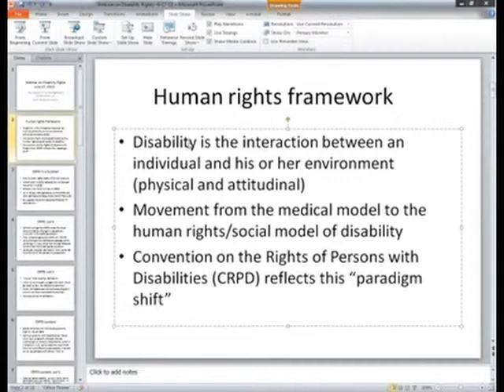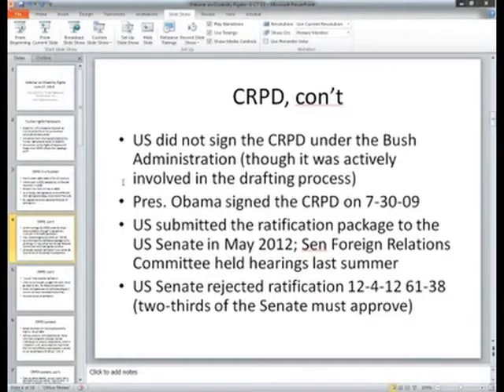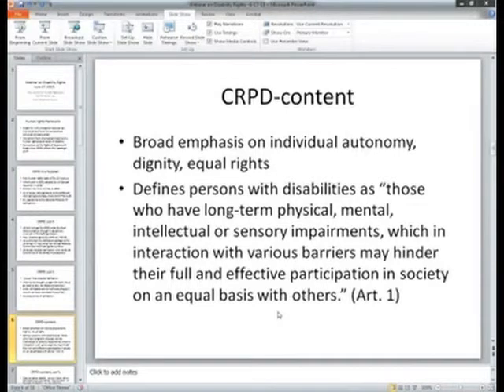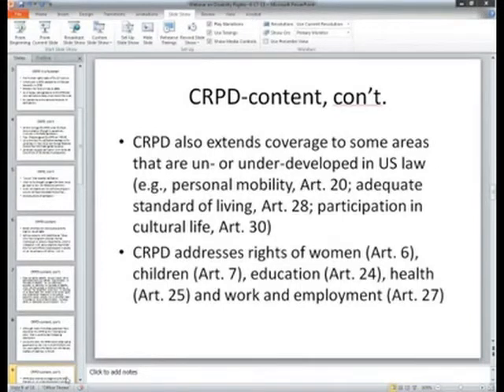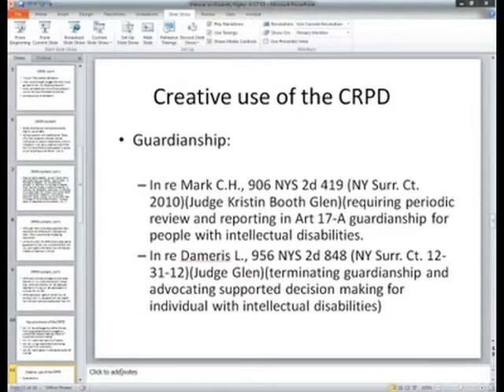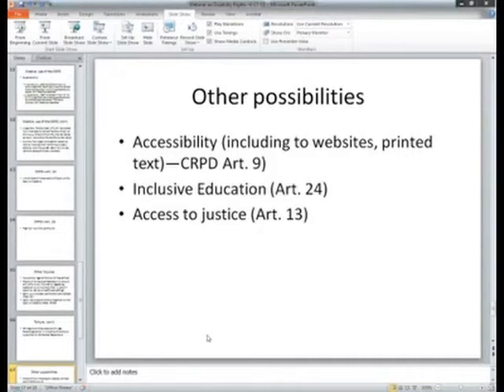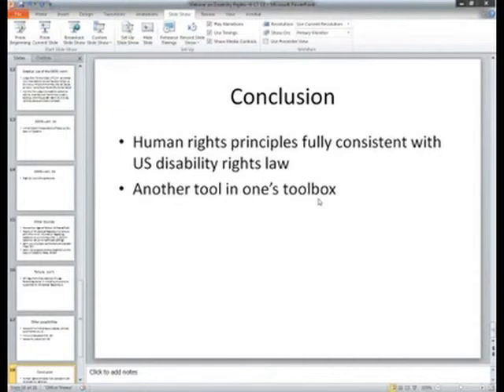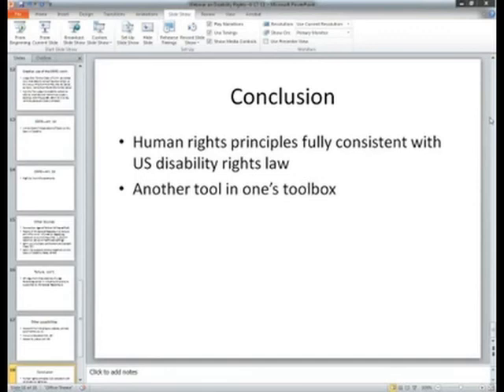Disability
The Local Human Rights Lawyering project held regular webinars to introduce legal aid attorneys to the Human Rights in U.S. Handbook. The June 2013 webinar focus on the Disability rights section of the Handbook.

Speakers included Prof. Robert Dinerstein, Associated Dean for Experiential Education, Director of the Clinical Program, and Director of the Disability Rights Law Clinic at American University Washington College of Law, led the webinar and focus on how to formulate human rights arguments for U.S. courts.